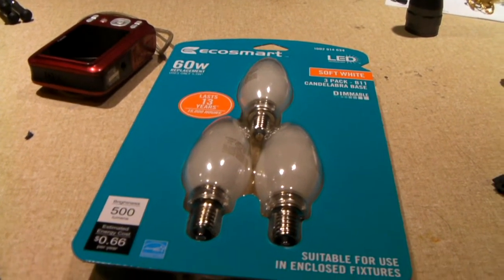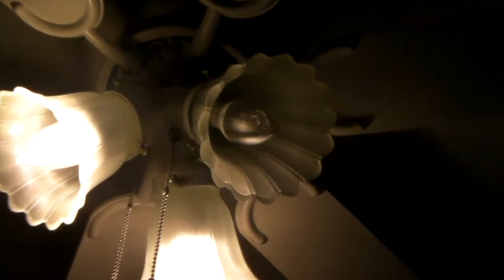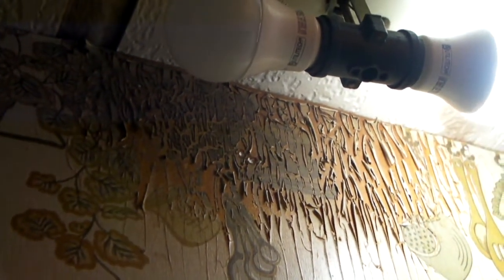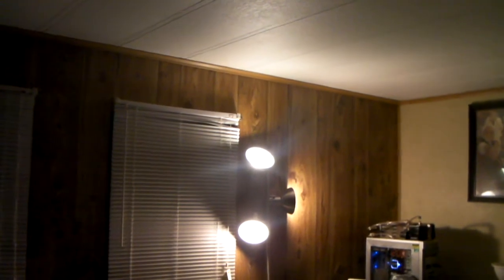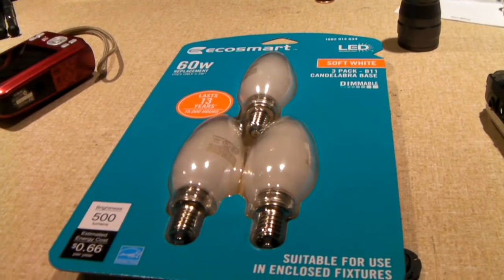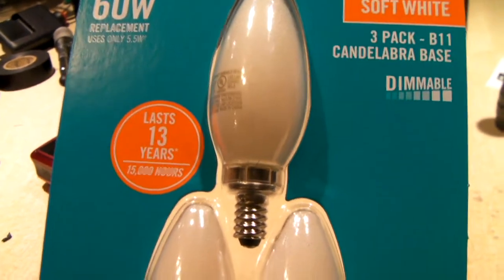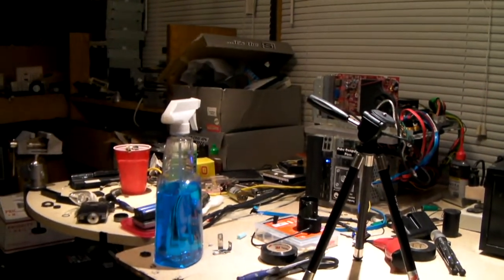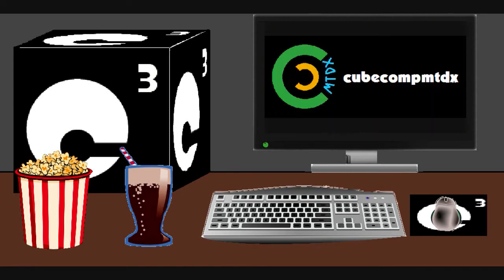My opinions on LED light bulbs - They tend to fail prematurely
With advancements in energy efficient lighting, the early stages of a new design will always have issues. When CFLs came around, there were some that would last 7 years, and there were some that wouldn't even make it 7 months. With the introduction of LED lighting, it's been pretty much the same thing. I have seen lots of LED light bulbs fail, and usually the LEDs aren't at fault, but rather shoddy electronics in the bulb. However with the newest designs of LED lights, not only do they look like conventional incandescent bulbs, but they seem to have less electronics in them, which should lessen the failure points.